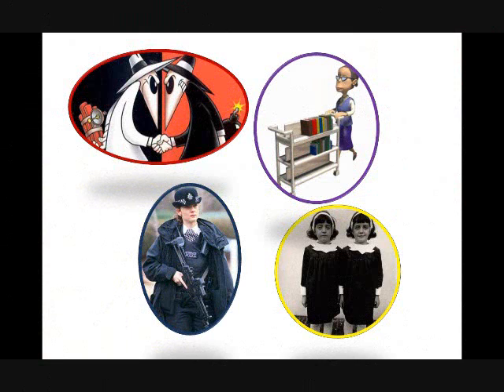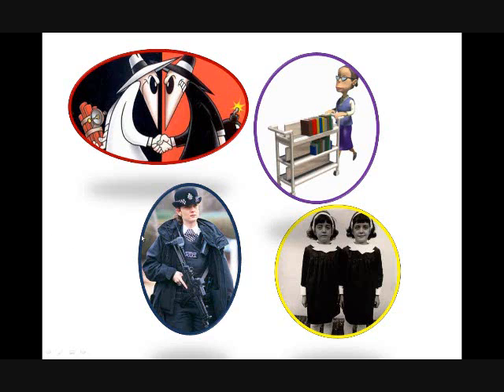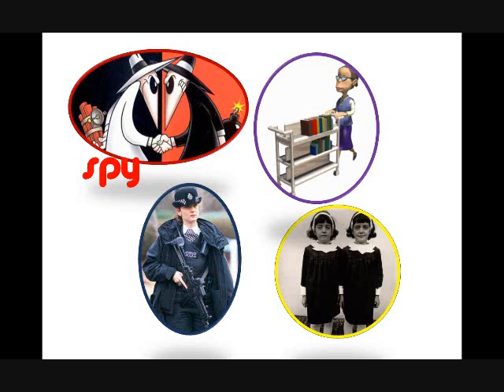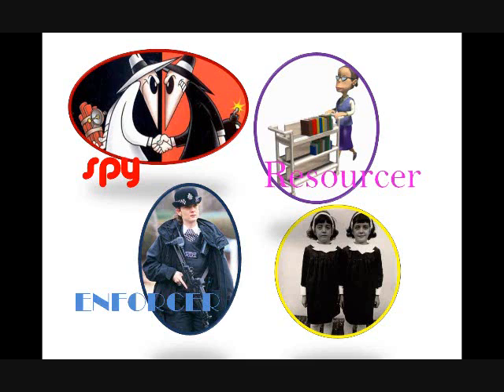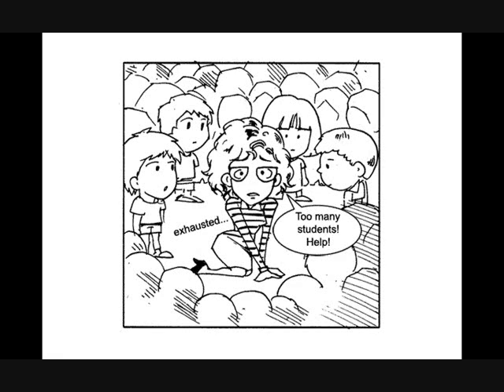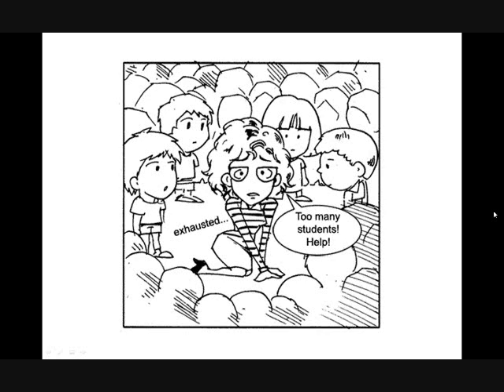EduGeek webinar #7, Part 3: Dealing with Difficulties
Luke Prodromou and Lindsay Clandfield's "Dealing with Difficulties" is an award-winning teacher resource book. The book looks at the typical classroom and teaching management problems facing teachers and students in five main areas: large classes, discipline, mixed-level classes, homework and teaching exam classes. Tyson leads this webinar, trying out some of the activities from the book, while Tania and Nicole add some comments and personal observations. Our energy level on this webinar was quite high, so apologies if you find it a bit over the top. "Dealing with Difficulties" is a great resource that is definitely worth learning more about, though. Shop online or find out about upcoming webinars